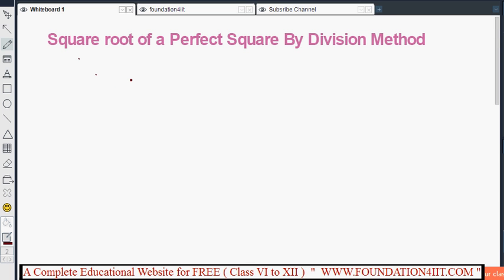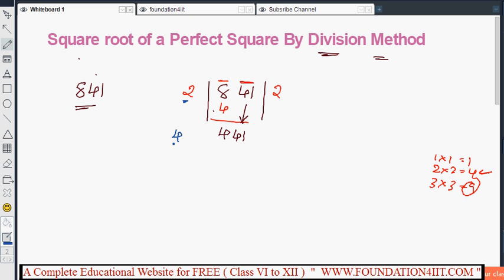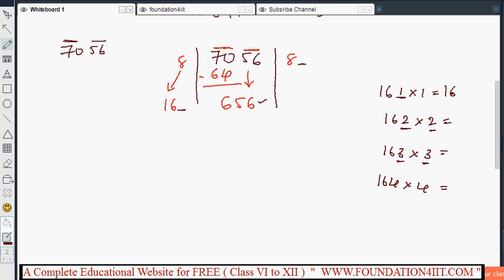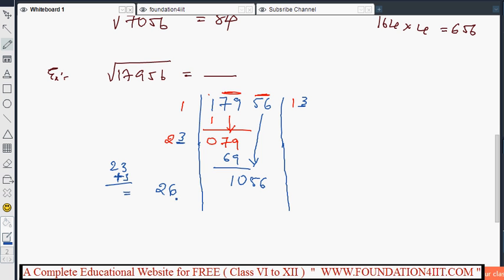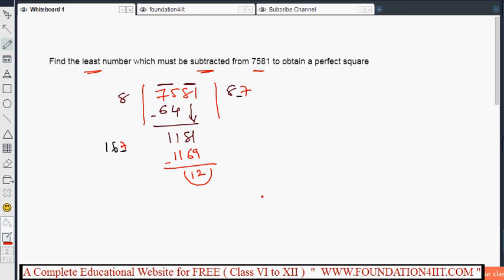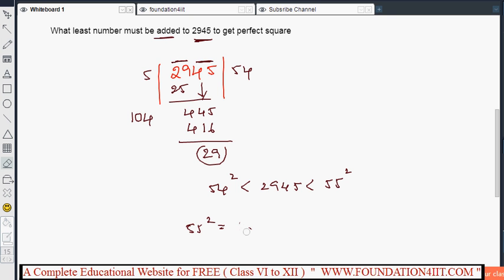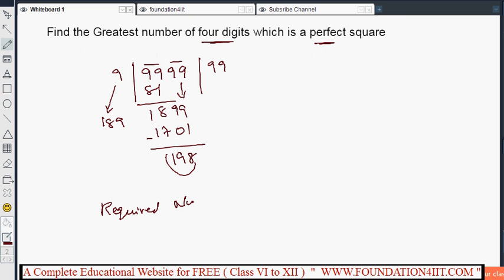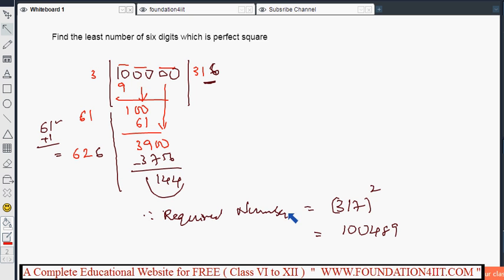How to find Square root by division method || Class 8 Maths ICSE